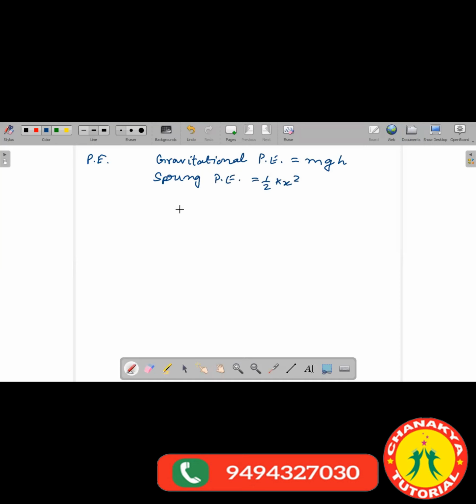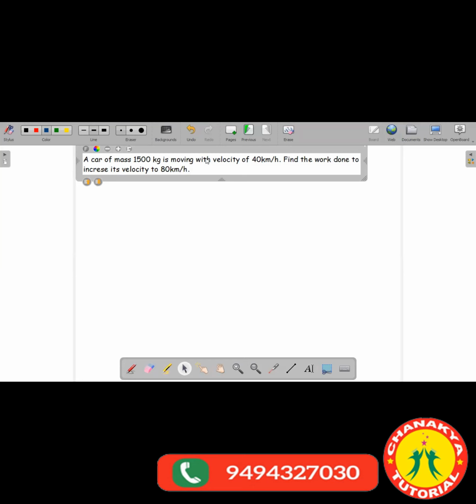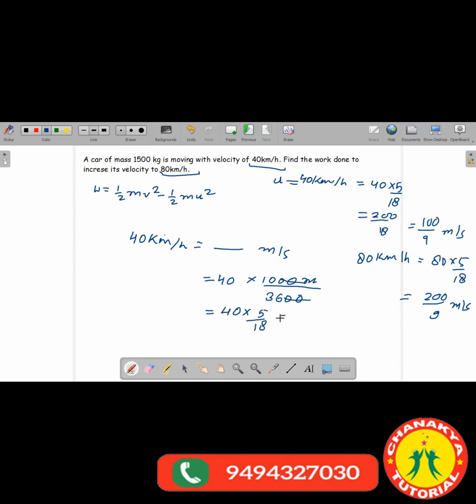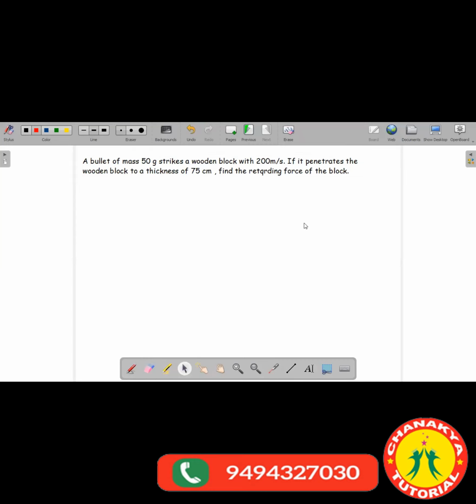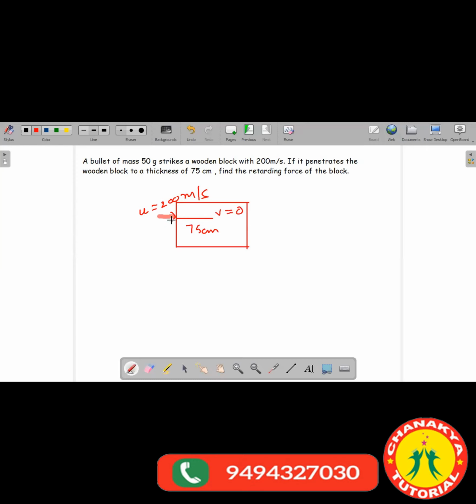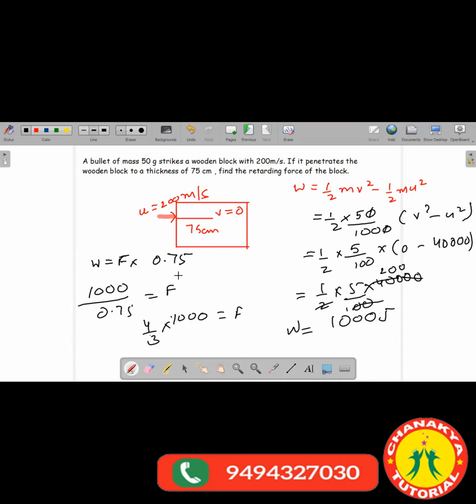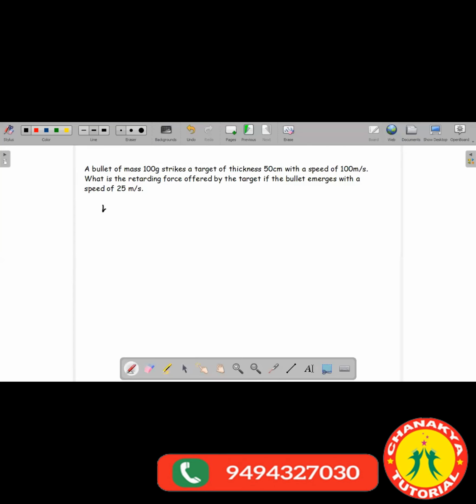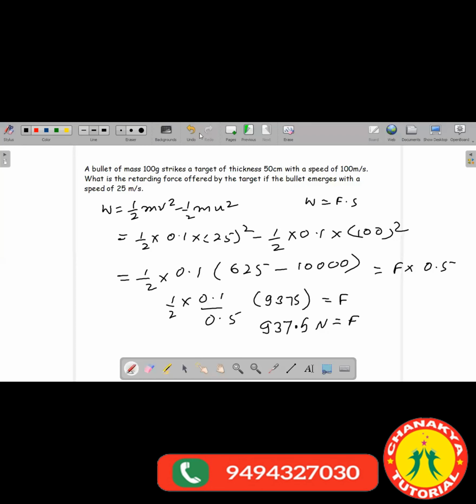Energy 2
Achievements
1) All India first rank in math test conducted by WeXL
2) All India 4th rank in Steam Odyssey competition conducted by Times group
3) Chanakya Tutorial has been ranked number 1 IIT-JEE coaching by WAC
4) Mentor of AIR 107 JEE advanced.